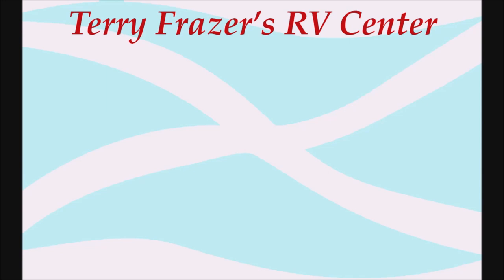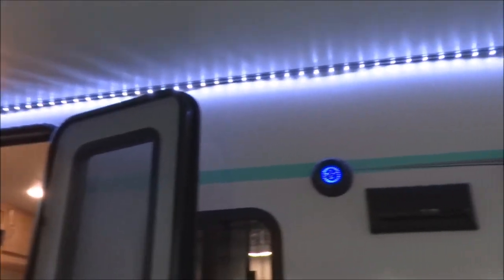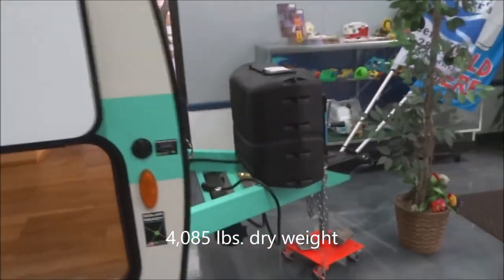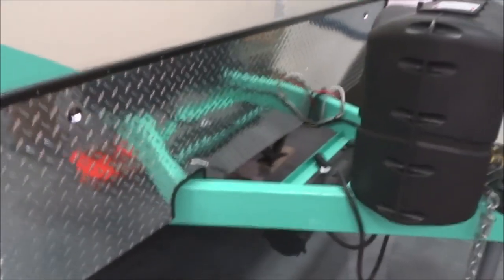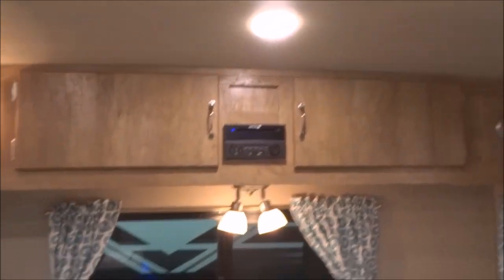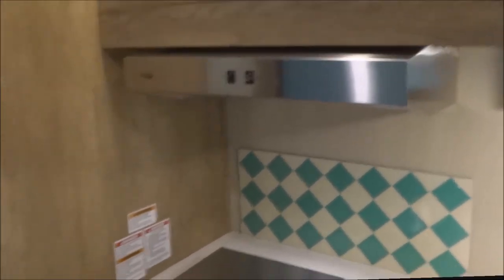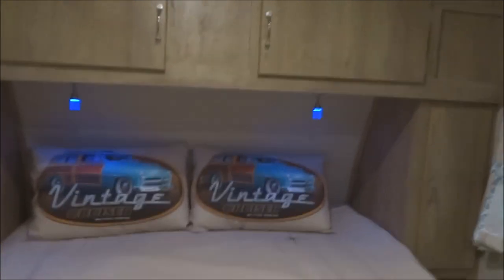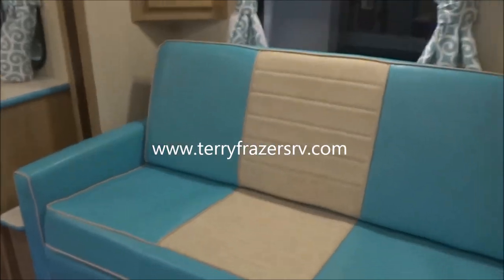2020 Vintage Cruiser Mod. 23RSS Retro Travel Trailer For Sale at Terry Frazer's